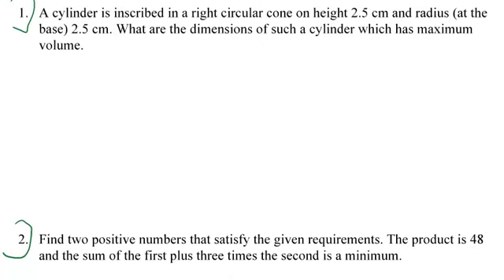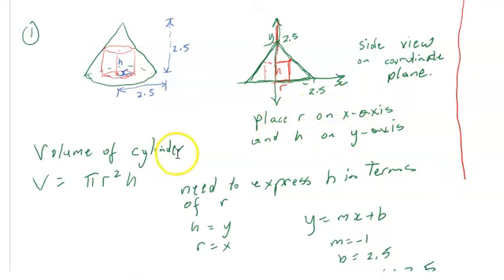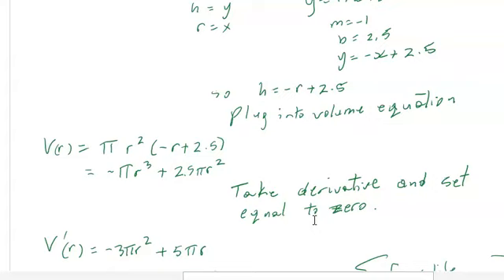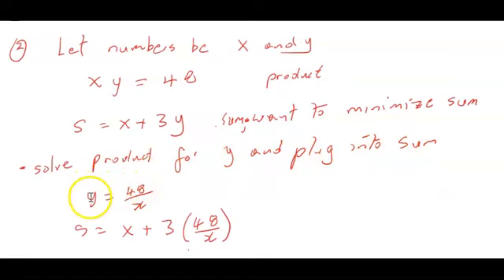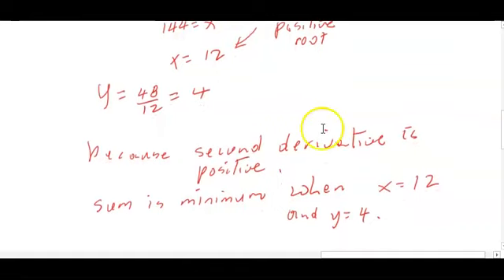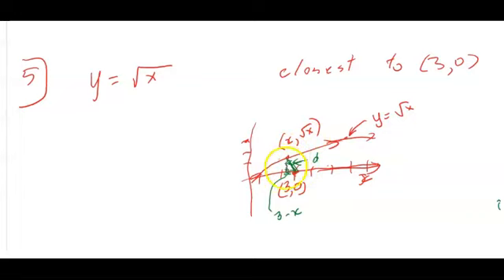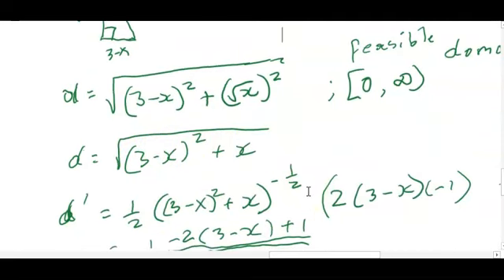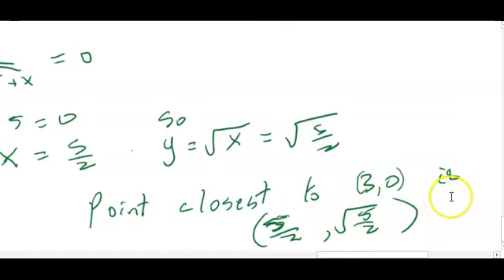Calculus 1 Optimization 4.7 Part 2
in this video we discuss optimization problems including product sum problems, shortest distance problems and inscribed 3-D figure problems.